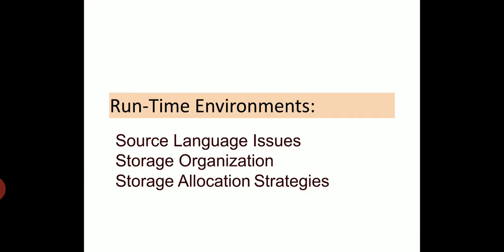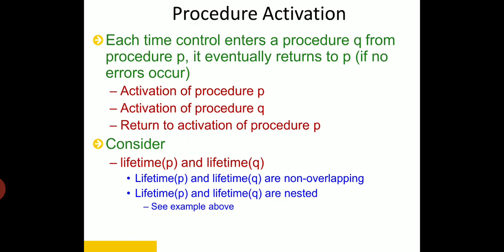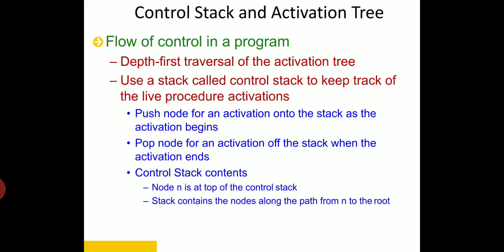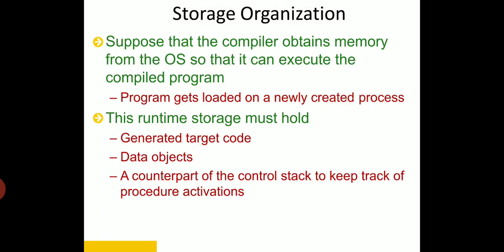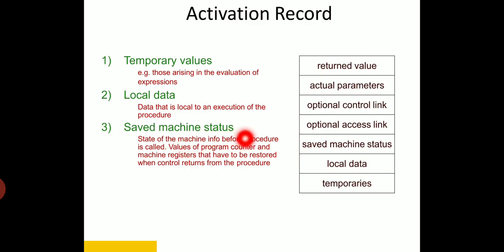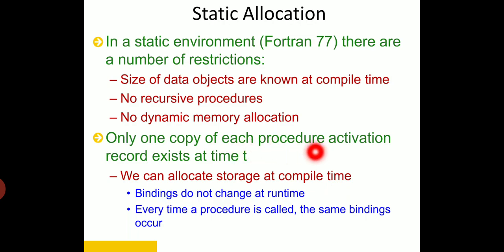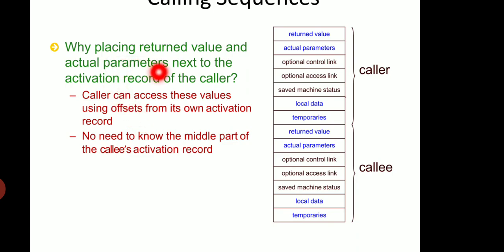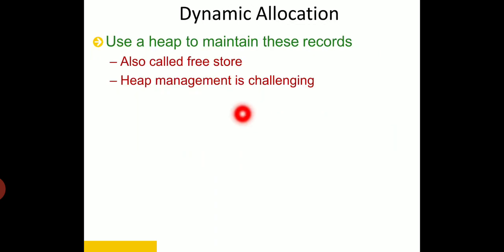CS 304 Compiler Design Module 5 -Runtime Environment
Source language issues,Storage organization,storage allocation strategies